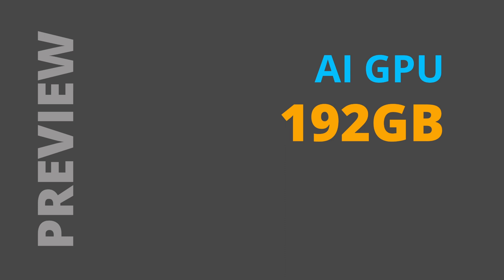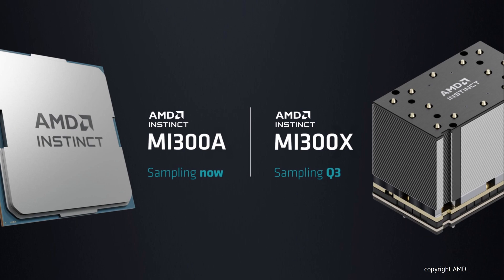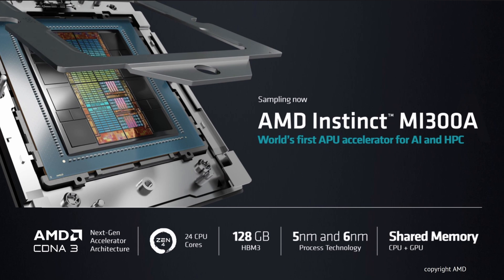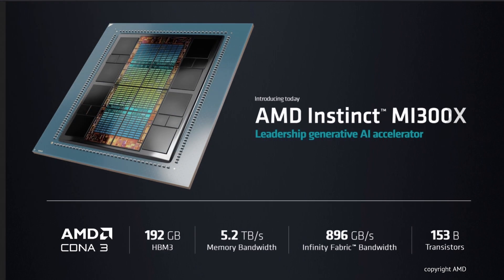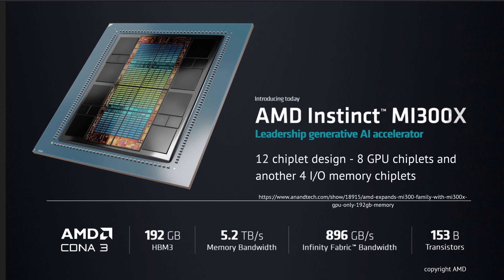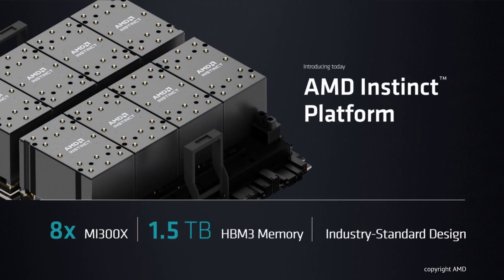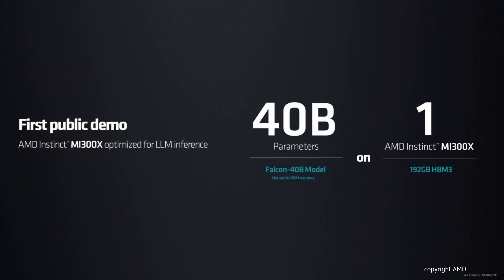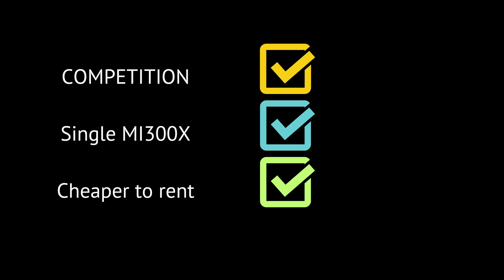New GPU for AI Inference & Fine-Tuning LLMs - MI300X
NVIDIA AI Solutions currently dominate the AI Accelerator market globally. Finally a competitor emerges: AMD with MI300X!

Yesterday AMD announced it is entering the AI Accelerator market (for our home-made AI models and our fine-tuned LLMs) with new upcoming MI300X AI Accelerator. Pure GPU power with 8 GPU chiplets! A simpler version of its MI300A (CPUs plus GPUs).

Currently no benchmark data for AMD MI300X are available, no prices have been announced, but even Forbes Magazine is already comparing MI300X to NVIDIA's H100 Hooper GPU.